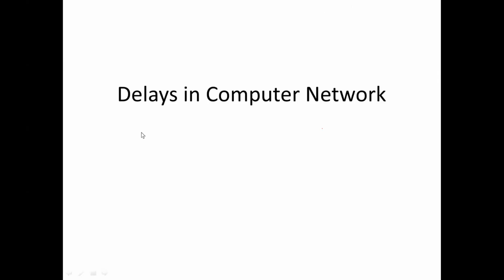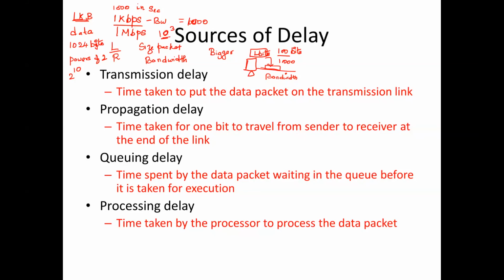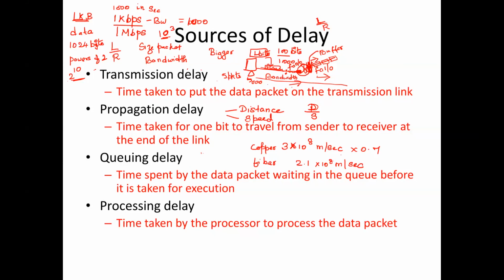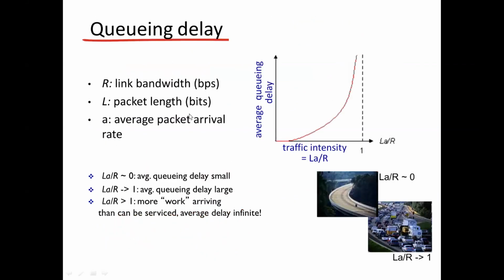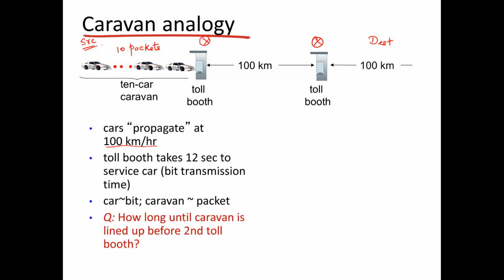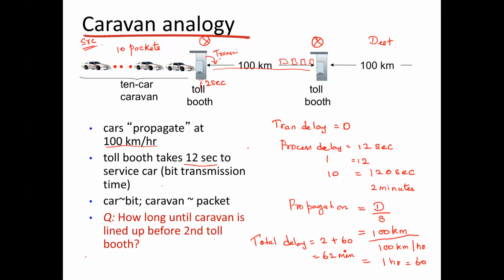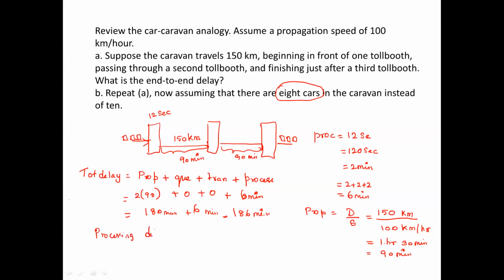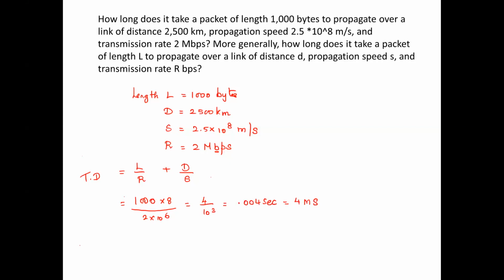Computer Networks - Delays in CN